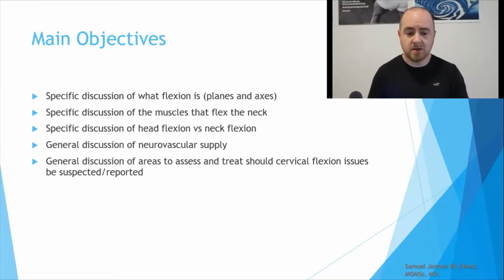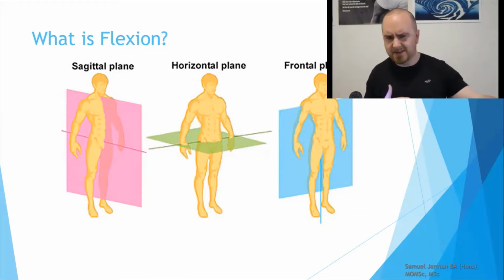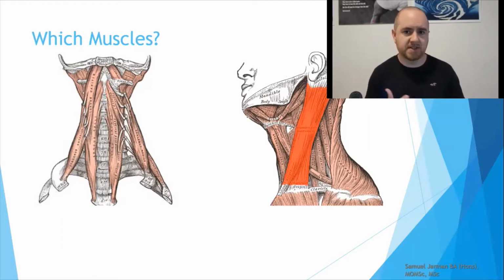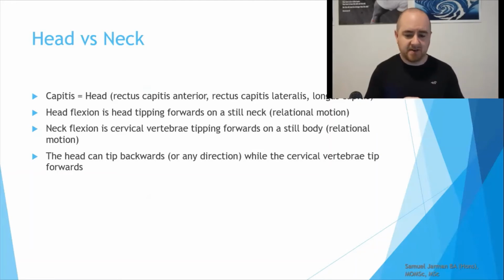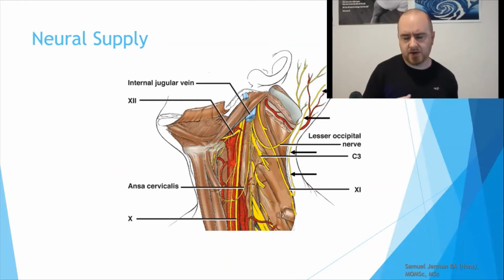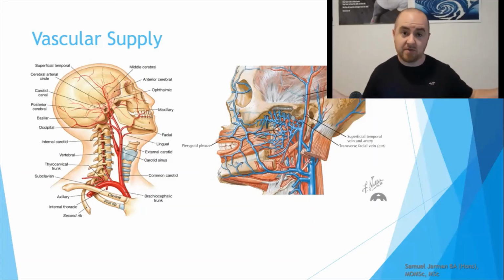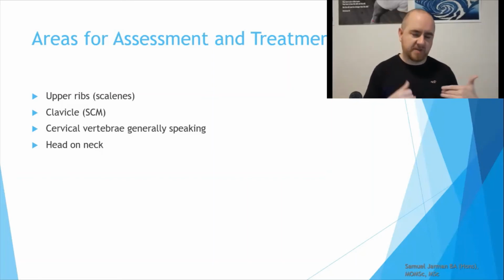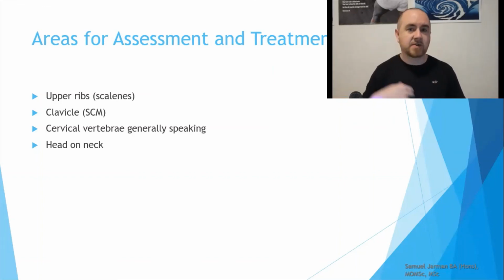Osteopathic Considerations: Cervical Flexion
Here we discuss the muscles of cervical and head flexion